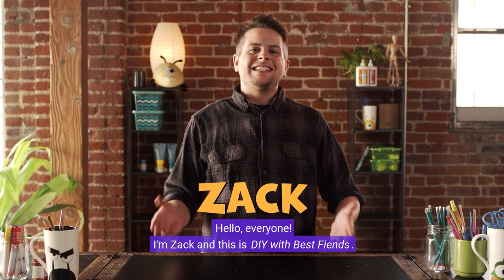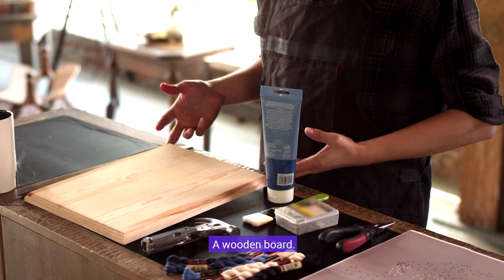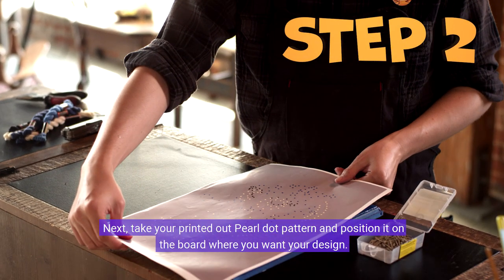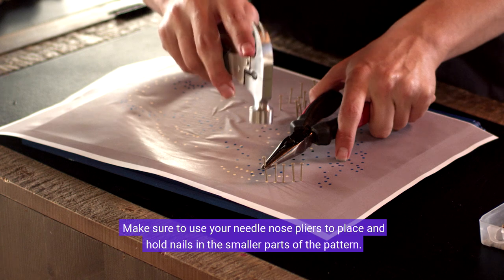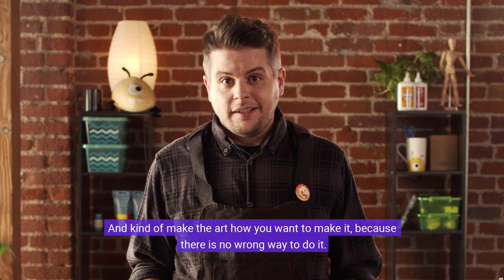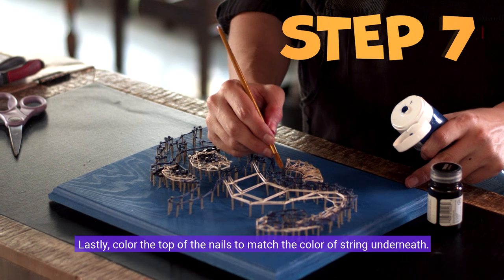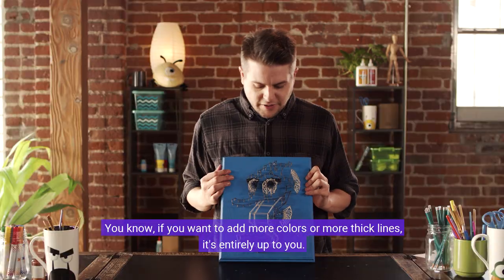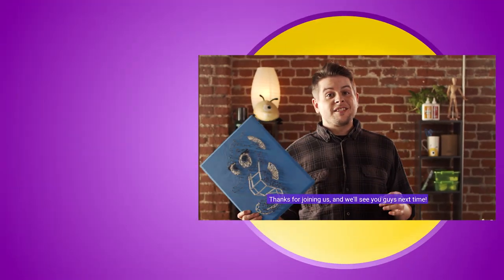S2 E6: DIY Pearl String Art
In this episode of DIY with Best Fiends, we turn Best Fiends Stars' favorite seahorse into beautiful string art! Follow along with Zack as he shows you the steps to turn Pearl into your new favorite home decor. Instructions below!
Pearl String Art Instructions
List of supplies:
● A wooden board
● Blue paint
● 1-1⁄4” framing nails
● Hammer
● Needle nose pliers
● Embroidery thread (Black, blue, cream)

Instructions:
1.Begin by painting your wooden board with your blue paint and allow it to dry. This will serve as your background for the string art.
2. Next, take your printed out Pearl dot pattern and position it on your board where you want your design.
3. Time to get hammering! Hammer a nail through every dot on your pattern. Yes, every single one. The nails should still stick out but feel secure and not wiggle, so about half an inch deep. Make sure to use your needle nose pliers to place and hold nails in the smaller parts of the pattern.
4. When you’re done hammering, go ahead and tear off the dot design before we start wrapping our string.
5. To start with your thread, tie off a starting color on the head of a nail with a double knot and loop the thread from nail to nail. This part takes time, but this is also where you can improv and have fun with it since there’s really no wrong way to do this. It helps to use the dot pattern and an image of Pearl as a reference when following the contours of Pearl since she has geometric lines to follow.
6. Continue using your thread in a crisscrossing fashion to fill an area with more color. Then move on to the other color thread for different sections. You can also double up lines that you want to be thicker.
7. Lastly, color the tops of the nail to match the string underneath. Once you feel like you’ve reached a point where you’re happy with your string art pattern and colors, congrats! You’re done!